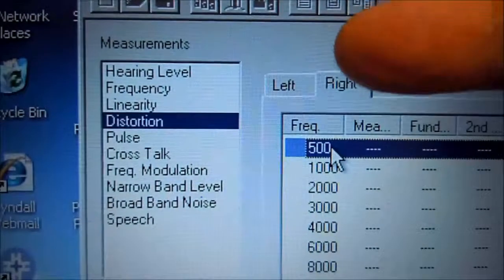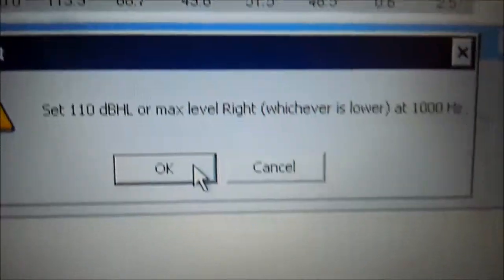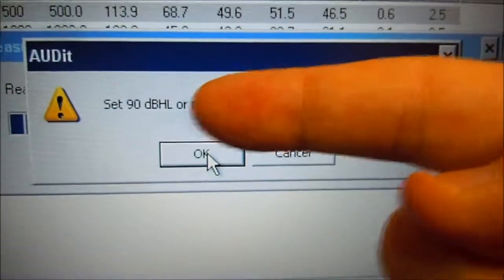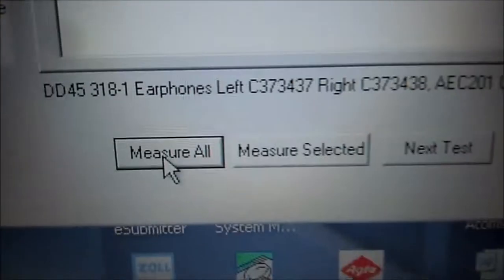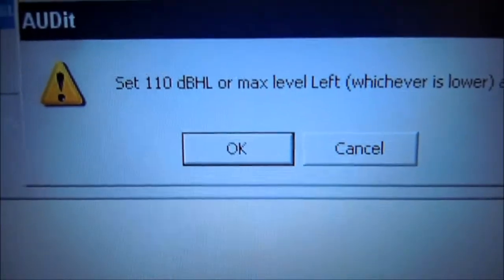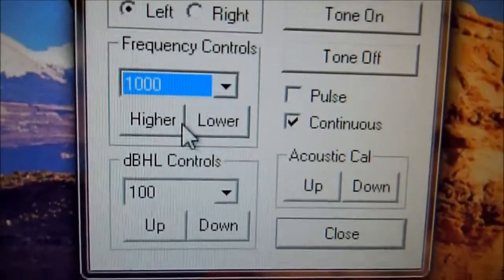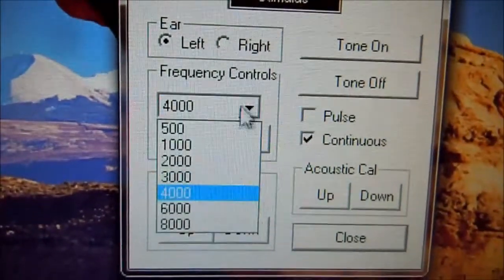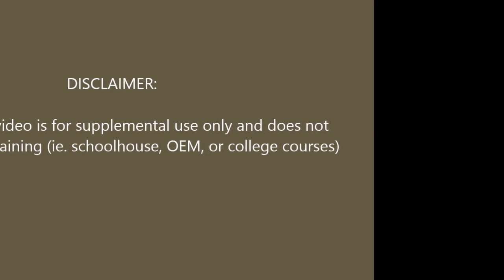Audiometer (L-D): 9: Part IV Distortion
Overview of a Audiometer (L-D) Distortion Test used for audiometer acceptance tests, calibration/verification, and QA documentation. Presented by BMETWiki.com

WARNING: Only authorized personnel (e.g. OEM or BMET trained) can service these types of equipment to ensure qualified maintenance and safety. ***SLM calibration MUST be performed before any audiometer calibrations***

Standards:
1. OHSA, 1910.95 App E, Acoustic calibration of audiometers
2. OSHA, 1910.95, Occupational noise exposure.
3. 21 CFR, SUBCHAPTER H--MEDICAL DEVICES para 874
4. ANSI S3.6-1996